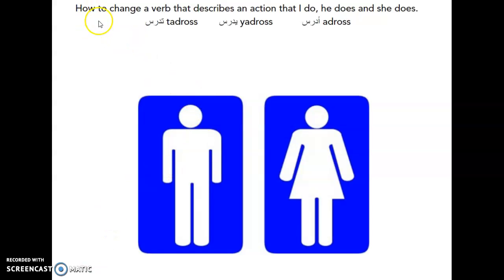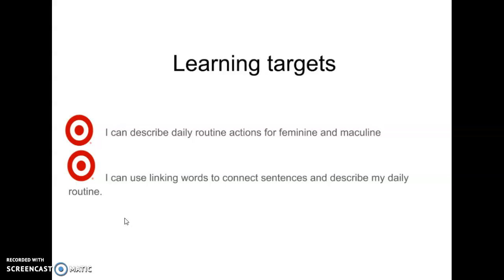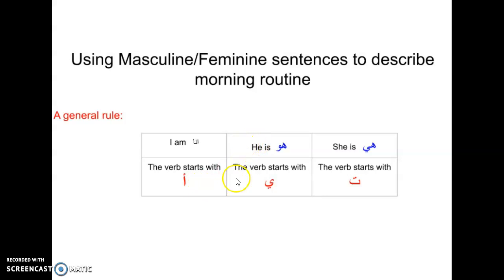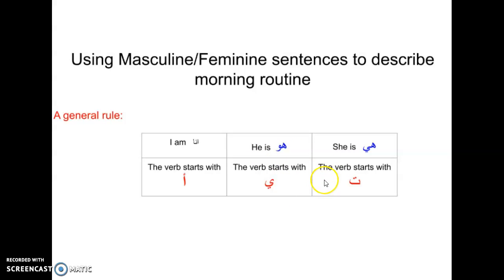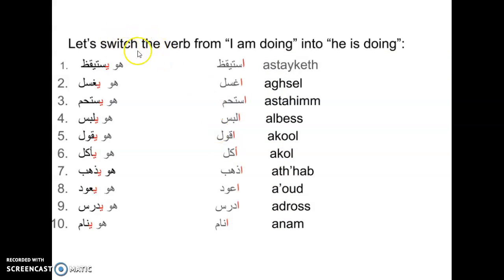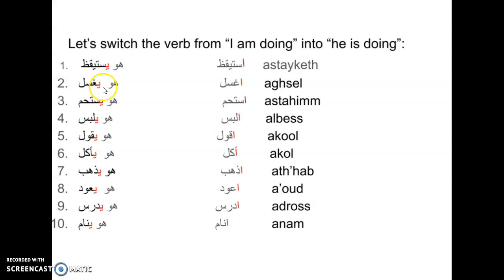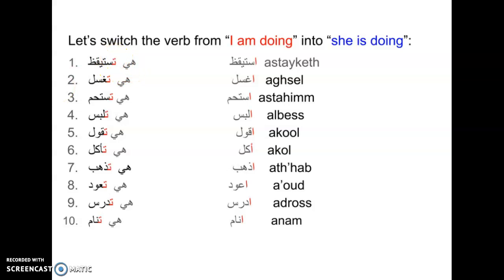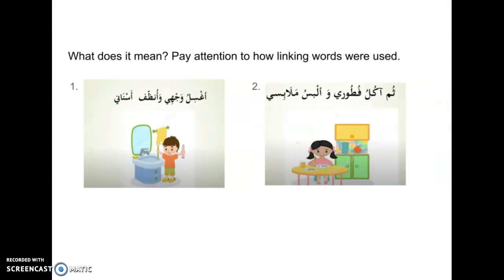My daily routines (lesson 3)